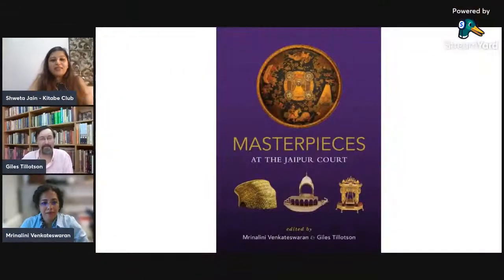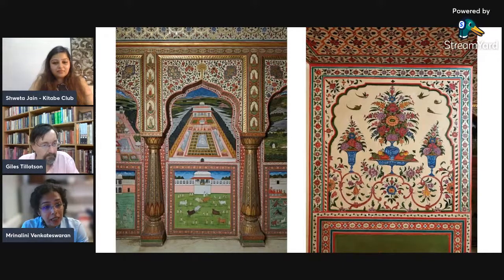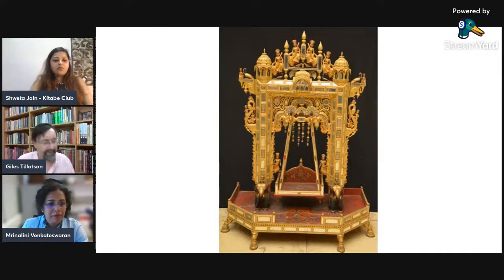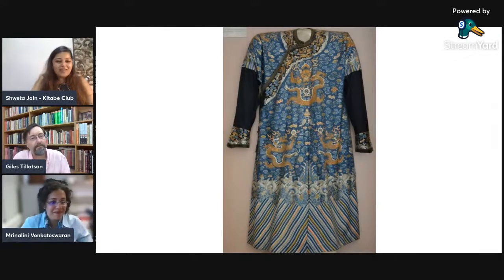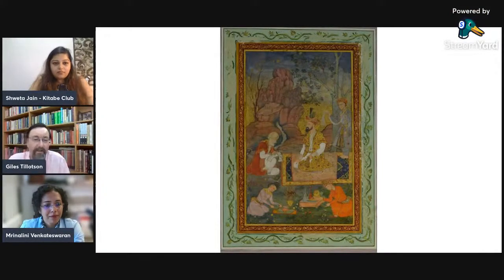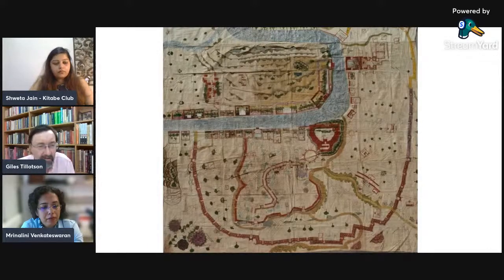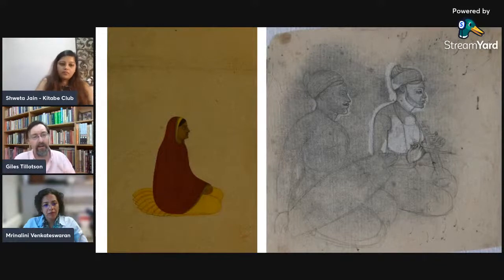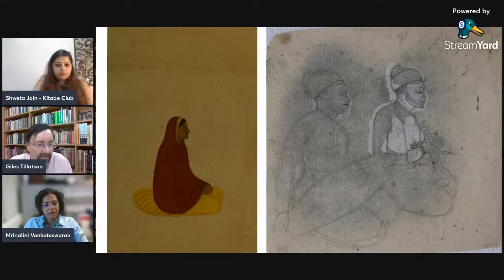Masterpieces at the Jaipur Court ft Mrinalini Venkatswaran and Giles Tillotson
Masterpieces at the Jaipur Court is the sixth in a new series of books initiated by the Maharaja Sawai Man Singh II Museum, City Palace, Jaipur. Written by leading specialists, they are designed to be accessible and attractive for a new generation of readers and researchers. Each of the other volumes covers one aspect of the collections. But the need was felt for something handier, which would showcase the highlights of the collection as a whole. This selection features some of the most exquisite images, artefacts, paintings, monuments and historical treasures of the Jaipur Court.

Over the years, it has been an honour for the Museum Trust to welcome a variety of visiting scholars from India and abroad. The editors are pleased and grateful that some three dozen visiting scholars readily contributed two-thirds of the entries in this volume, making this a celebration of collaboration, in addition to a tribute to the Museum’s collections.

The contributors were asked to pick their favourite object from among those they had worked on recently, so that readers perceive a diversity of voices and views. Apart from this, current and recent members of the curatorial team have contributed entries, to complete the selection of the Museum’s finest objects across all categories, and all historical periods.